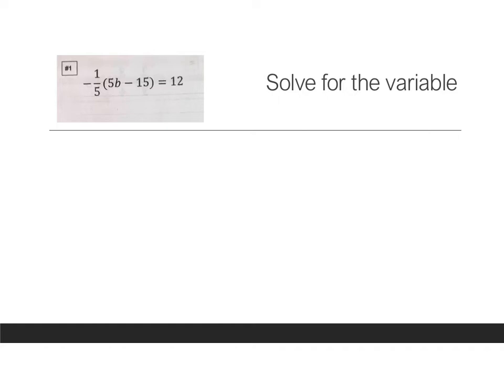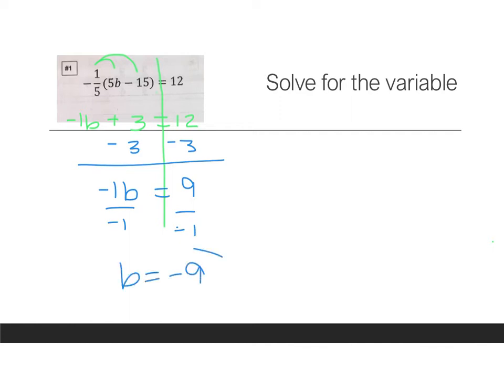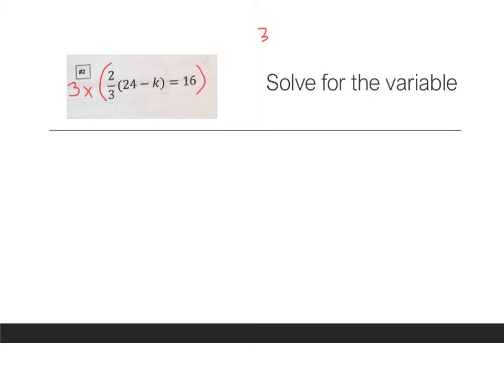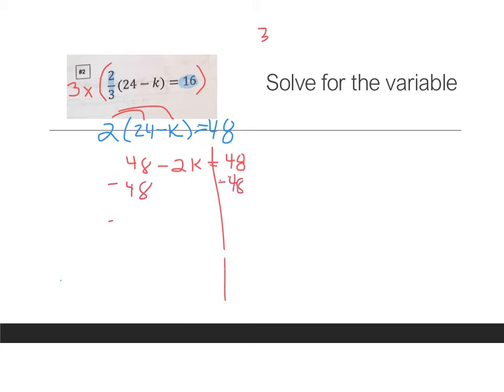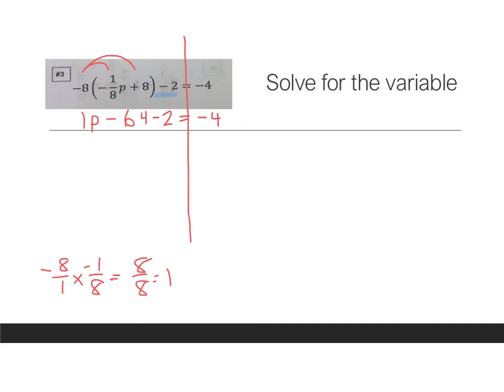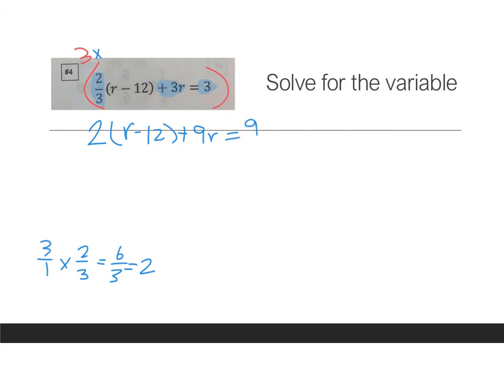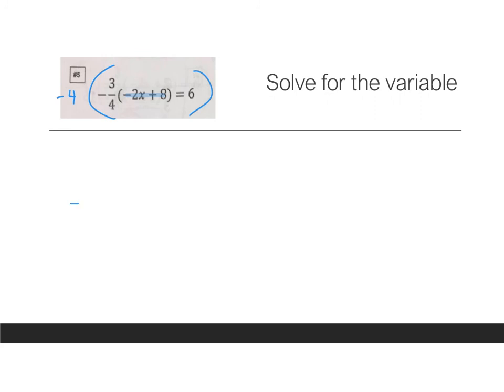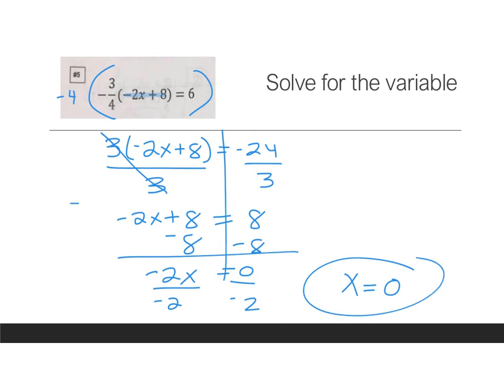6A 2-Step with Fractions pt1